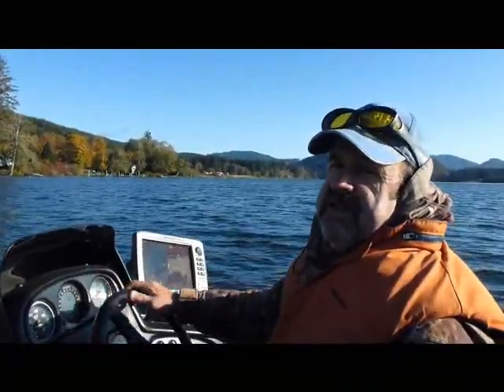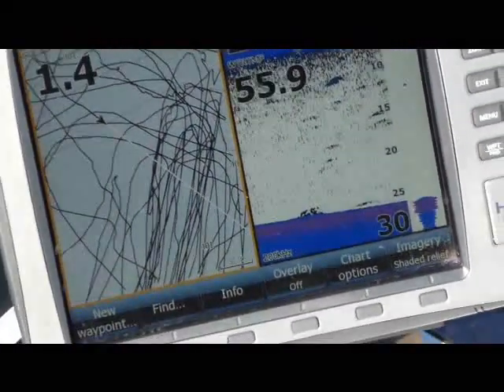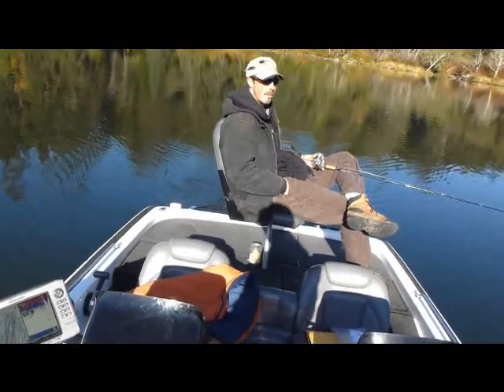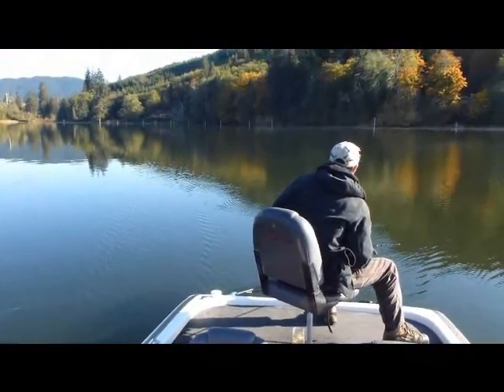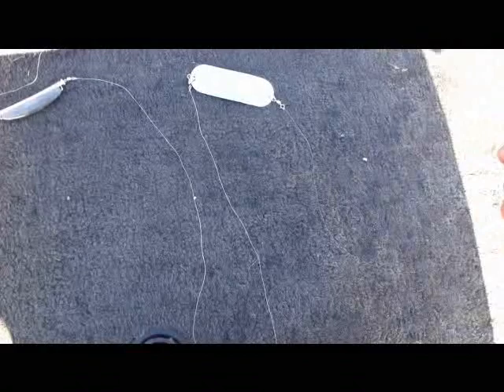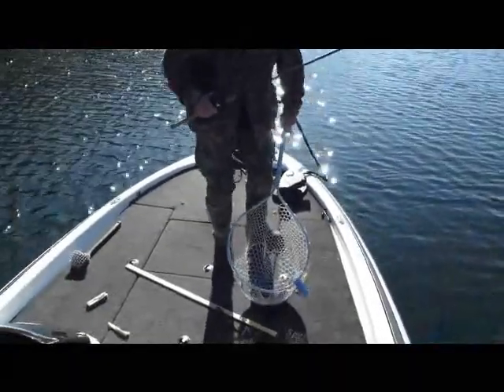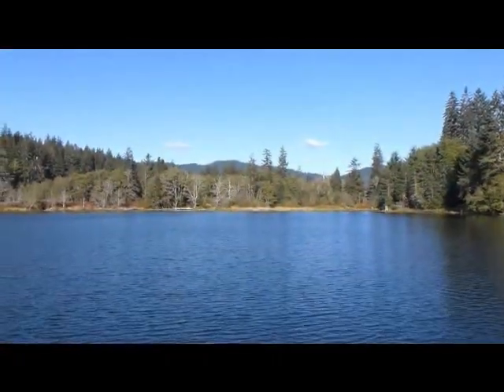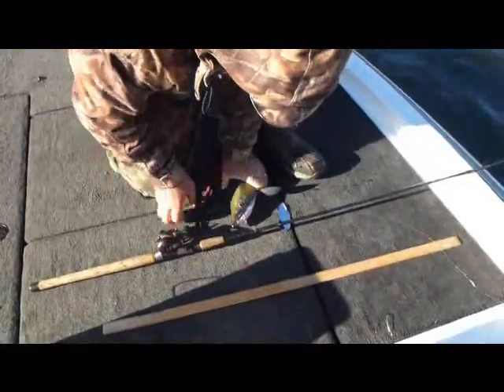Lake Pleasant Sockeye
Using sport gear to catch wild adult sockeye salmon for DNA analysis in Lake Pleasant near Forks, Washington.